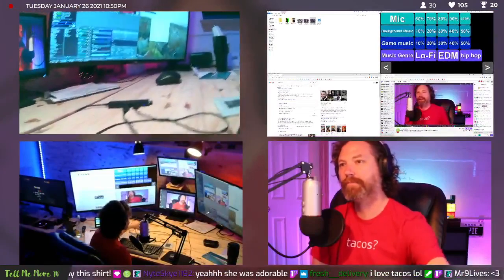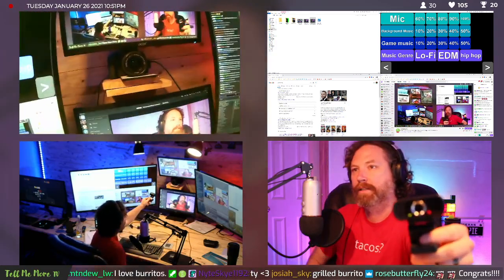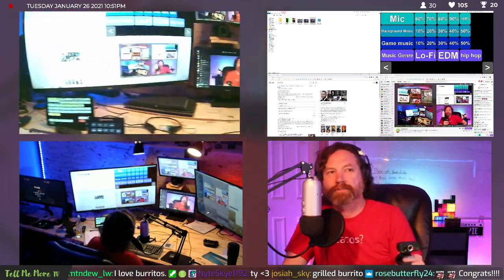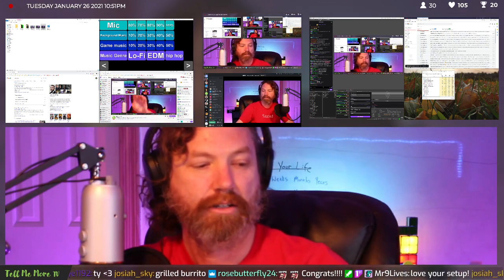Brad's behind the scenes tour of his desk/computer setup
Two 42" 4k TVs + two 20" monitors = the equivalent of 10 monitors allows for easy blending of work and personal productivity -- Watch live